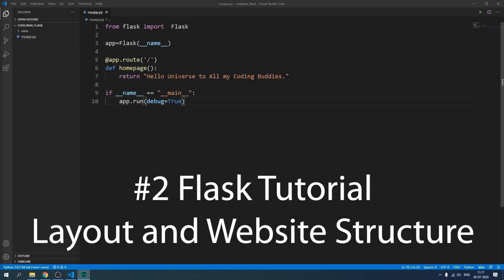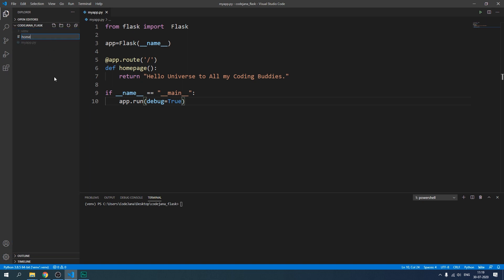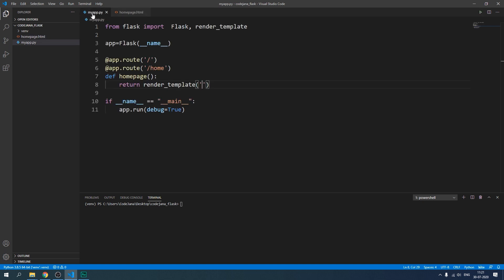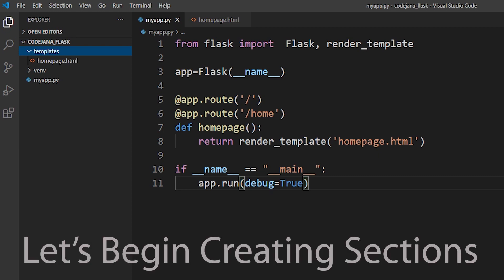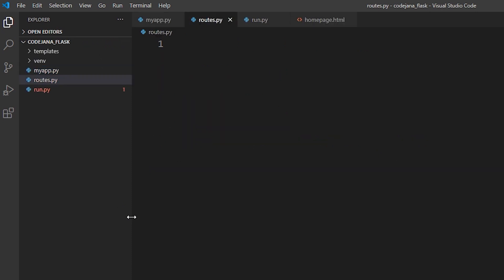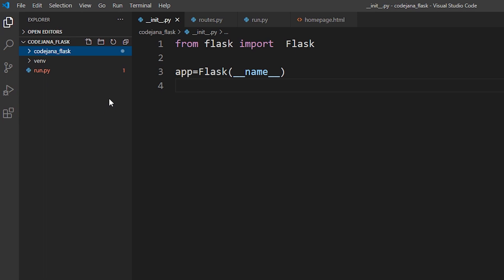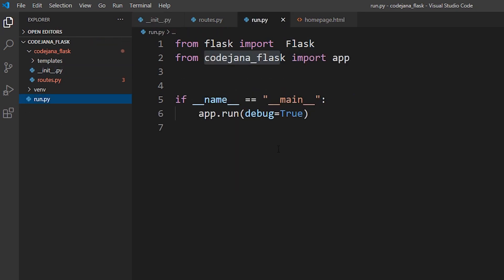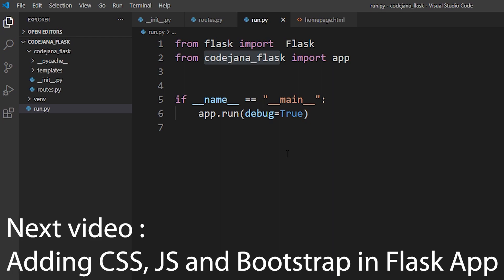#2 Python Flask Tutorial - Layout and Website Structure - Do This Before Creating the Website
Share your issues & problems & chat with everyone regarding Python Flask web-framework. Hi Coders, Welcome to Code Jana.
So, now let's begin creating the layout and website structure of our Python flask website.

Before jumping in headfirst, you must plan out your website because if you make certain changes after creating several lines of code then your application might break and you'll have hard time figuring out how to fix them.
That's why in this video, we'll take a look at how to properly plan out the website and create a viable structure for that website.

Make sure to watch the video till the end so that you don't miss out on the important details.
If you want to become a python software developer than knowing how to work on micro web frameworks is essential and Flask is just one of the many web frameworks available for Python.